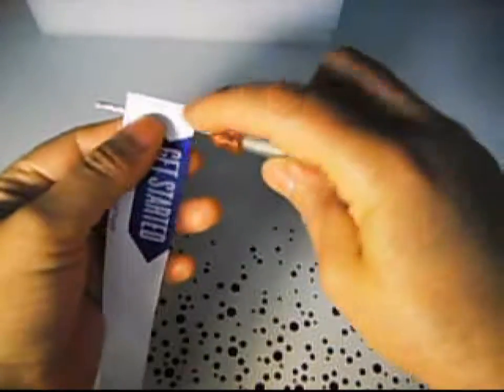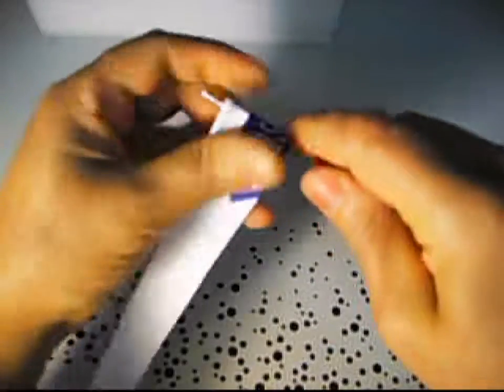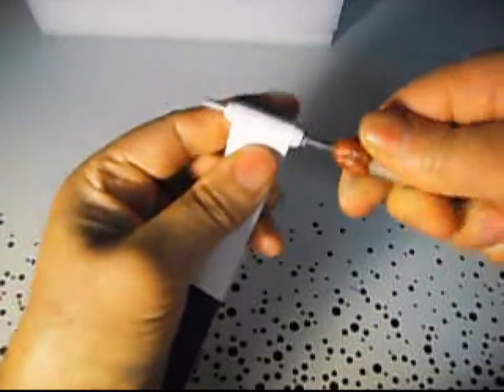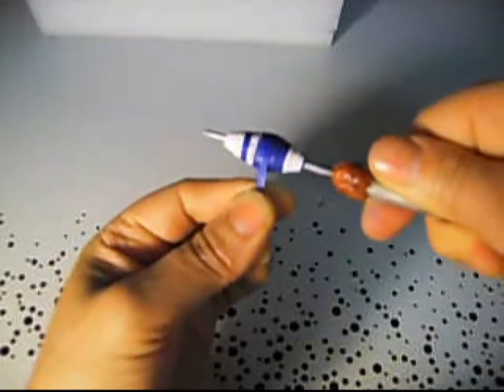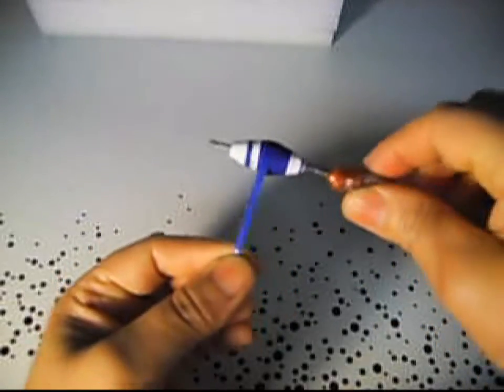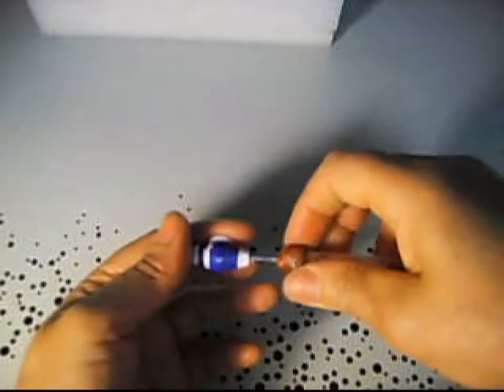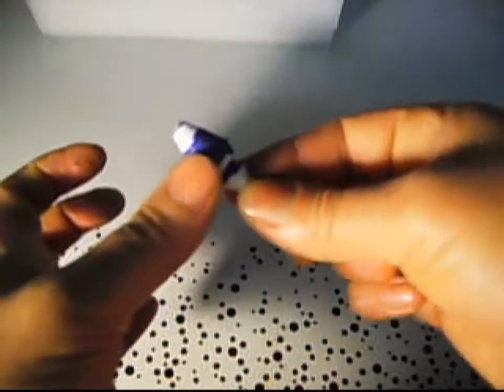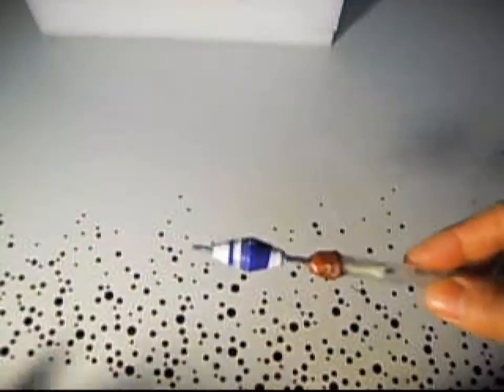How to make a double Cone paper bead I love My paper beads 1